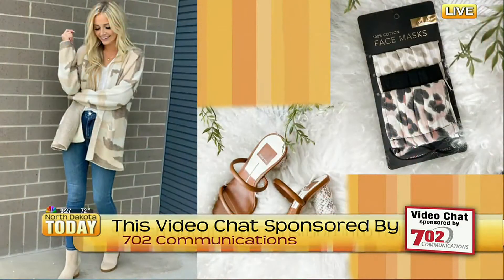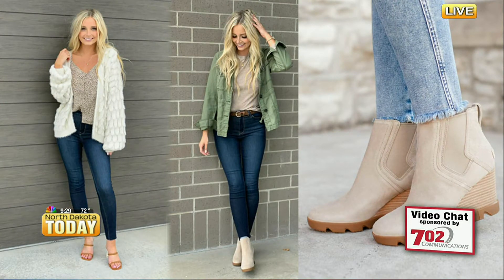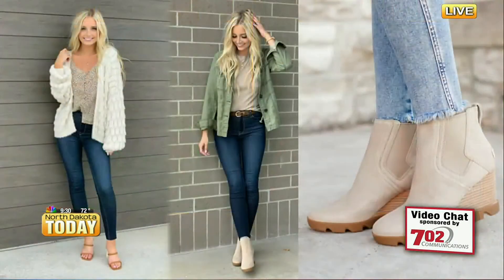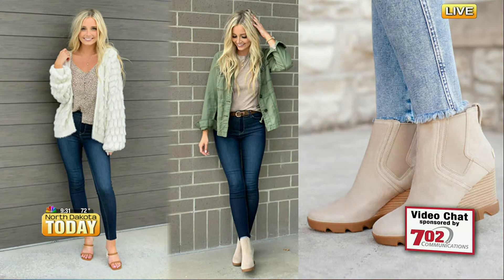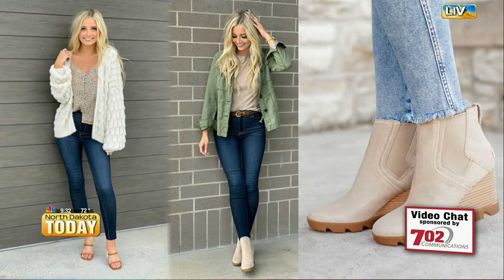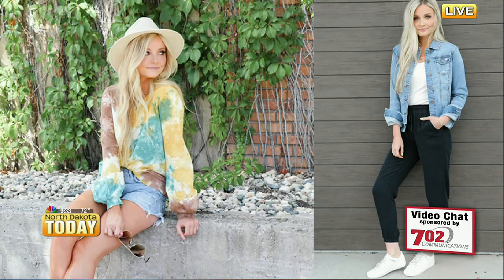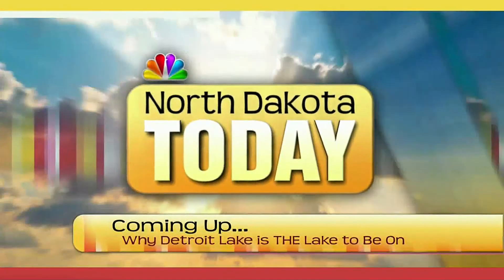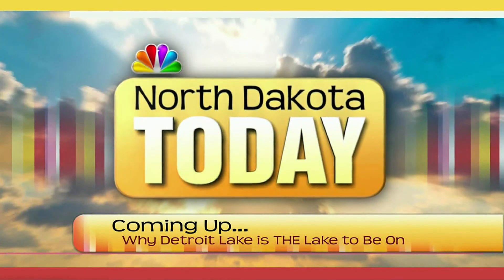NDT Stylish Transitional Outfits for Fall Pt 2